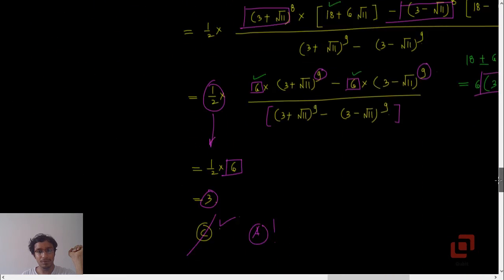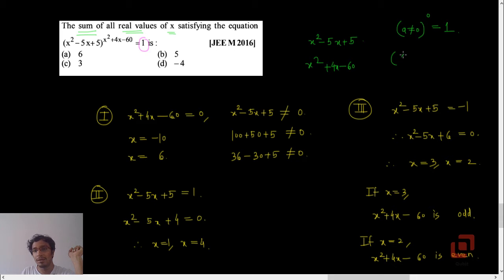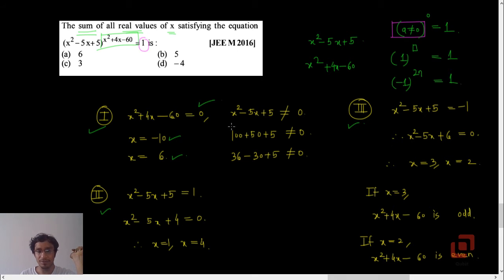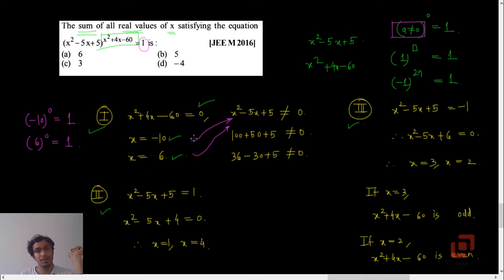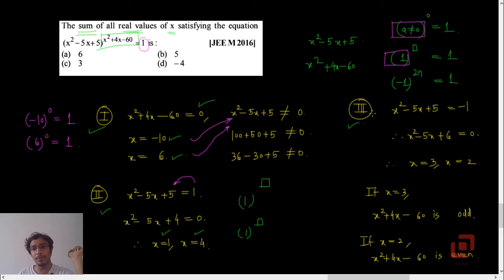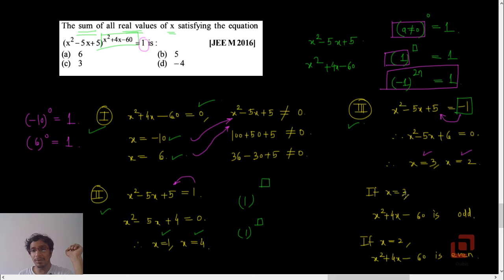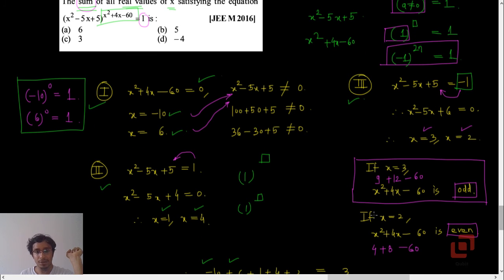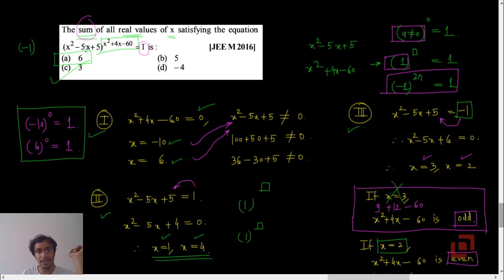JEE Quadratic Equations | Problem 13 | JEE Main/ AIEEE 2016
Quadratic equations is the very first topic that is taught to JEE aspirants. The topic is usually covered at the high school level; but the real beauty of the quadratic equations is in solving a problem, framed with other topics, such as arithmetic progressions, complex numbers, trigonometry etc.

In this video, we solve the quadratic equations problem from the year 2016 (AIEEE/ JEE-Main).

This video will be extremely useful to those who are in the 11th and 12th standards and also those who are preparing for the engineering entrances, such as the JEE Main.